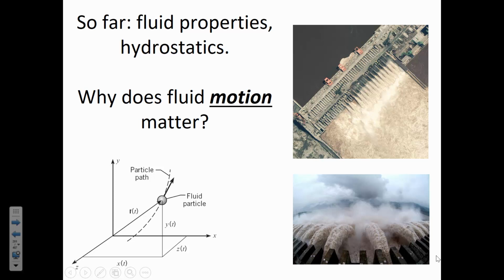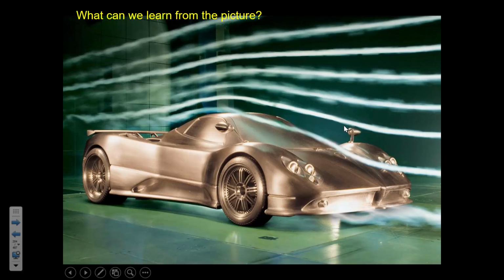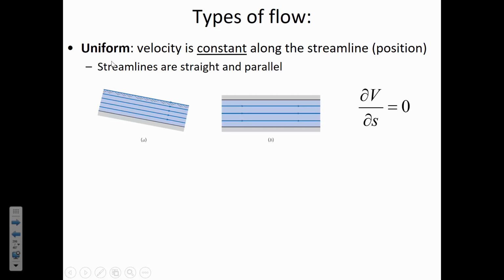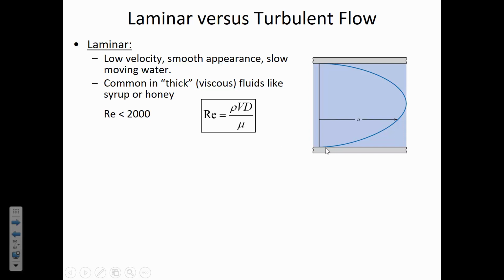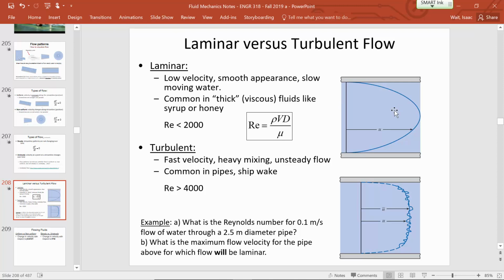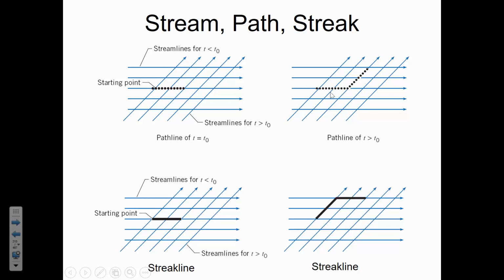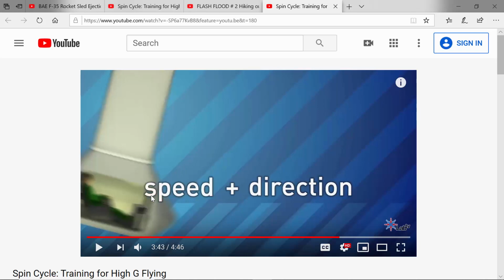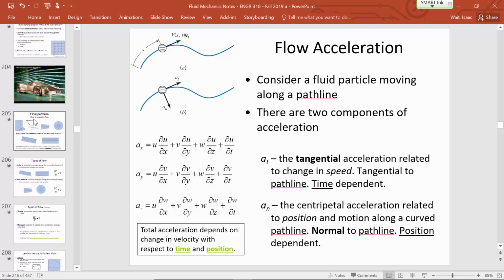ENGR 318 - Class 13 (8 Oct 2019) Flow Types, Visualization, Fluid Acceleration